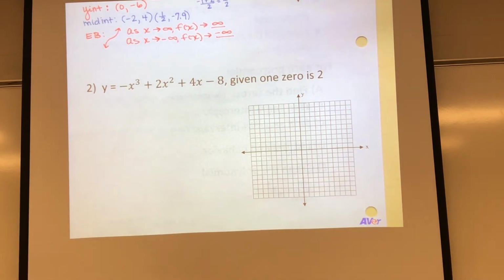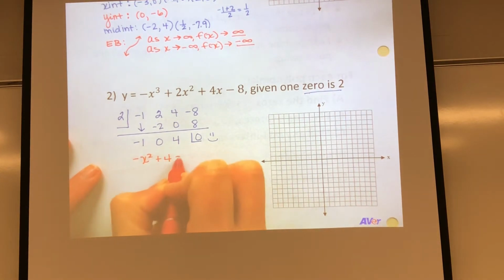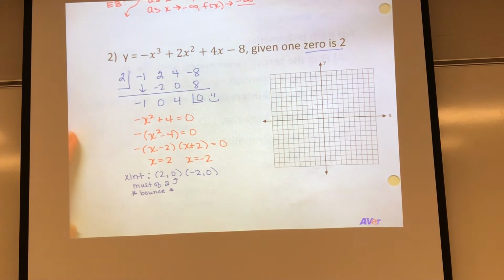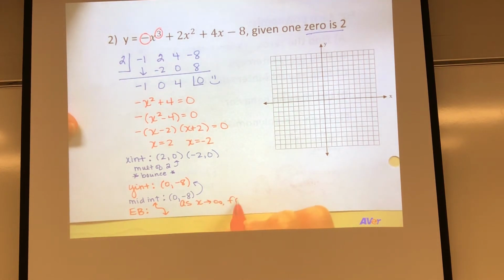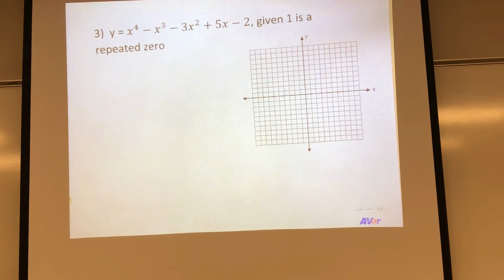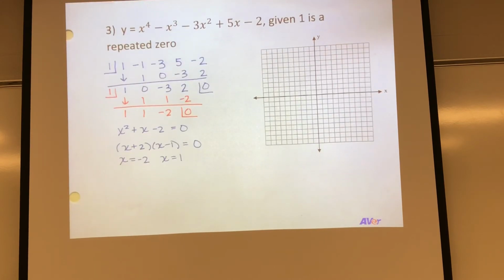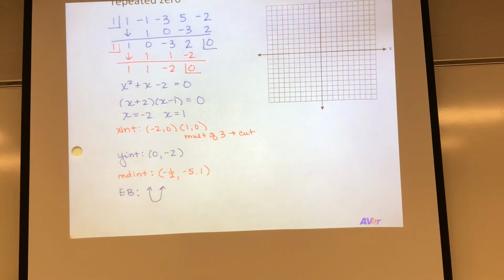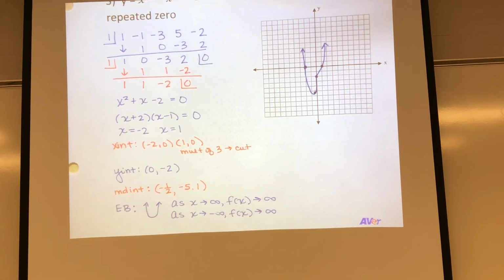3.4 Graphing Polynomials Part 2